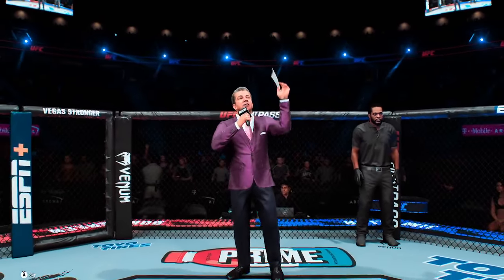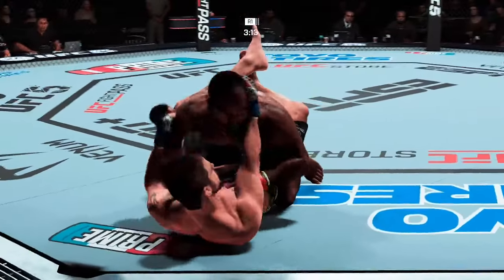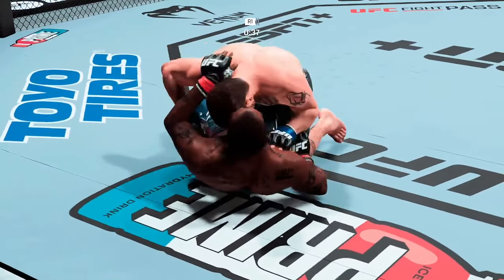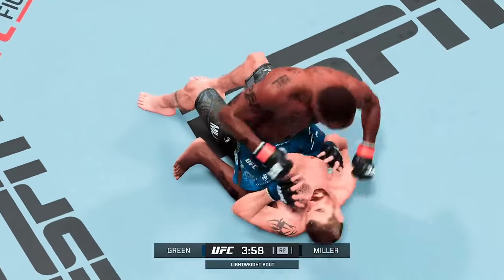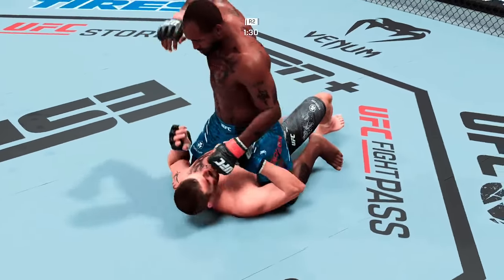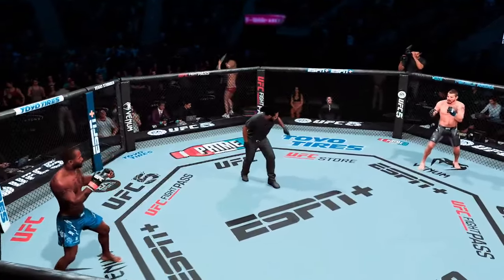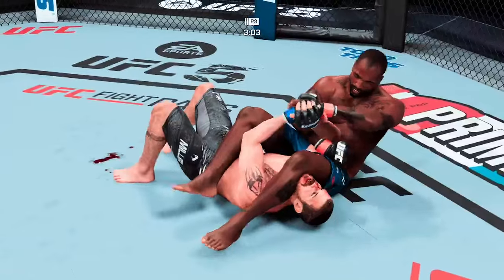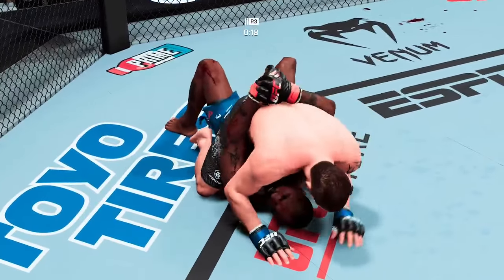UFC 300 BOBBY GREEN VS JIM MILLER - OFFICIAL ONE AND DONE SIMULATION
In honor of UFC 300 this weekend in Las Vegas, Nevada!!! We are running one and done simulations! This fight was created on UFC 5 with A.I. on legendary difficulty. Who do you got in this fight for Saturday?